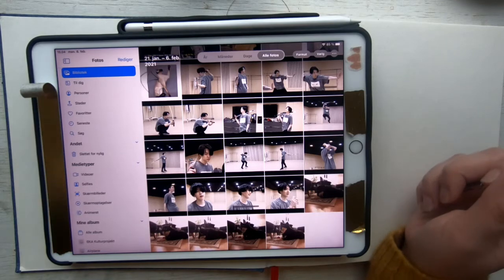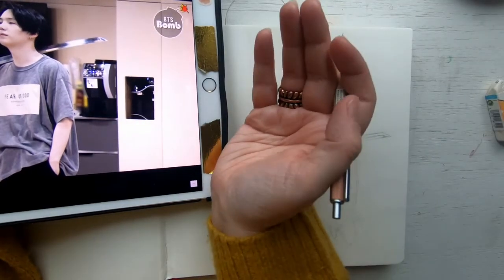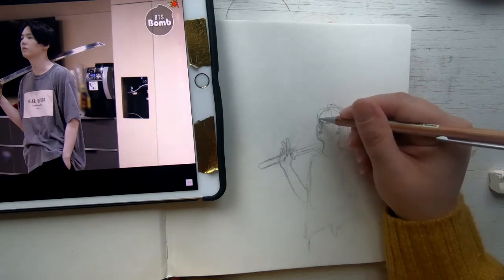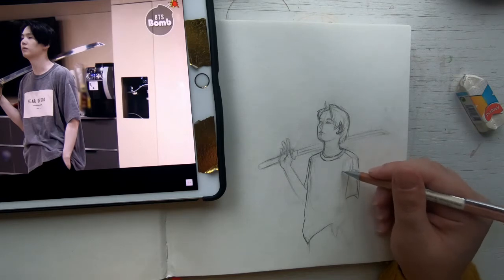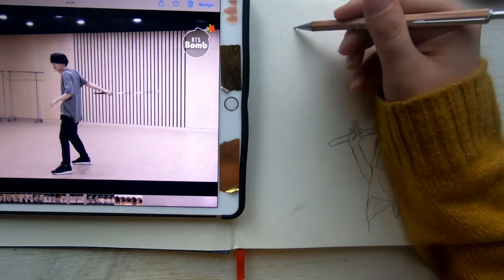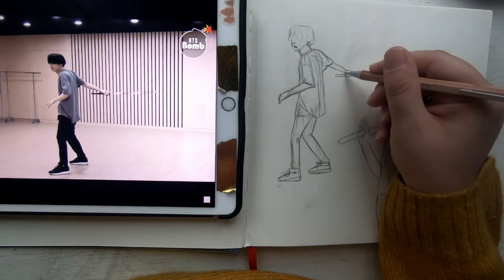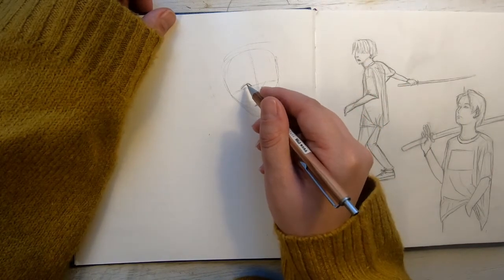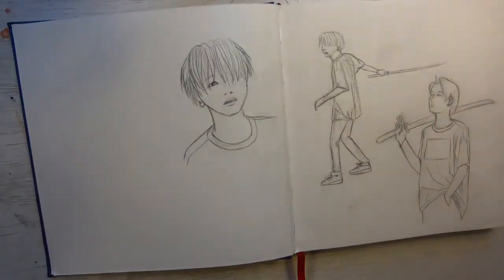Sketch with me - Suga's Sword Dance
Real time draw with me.